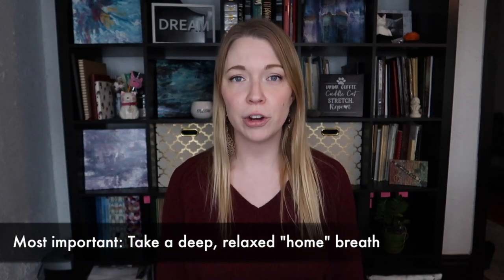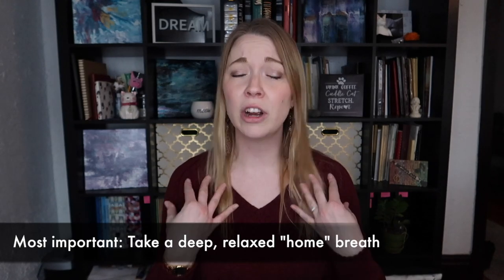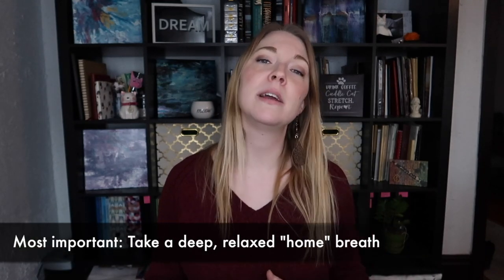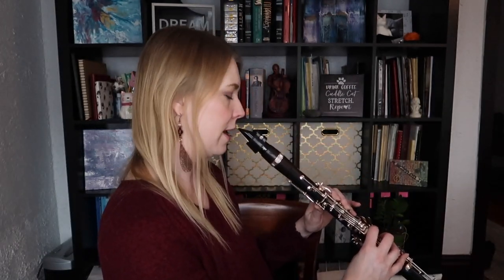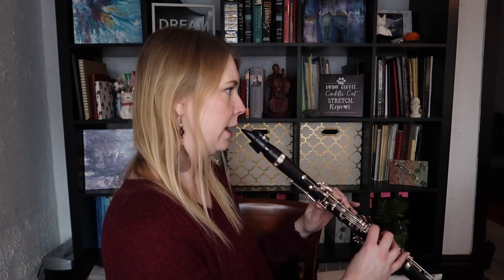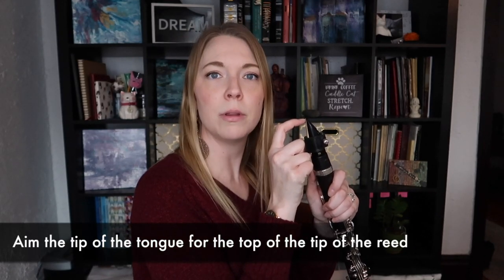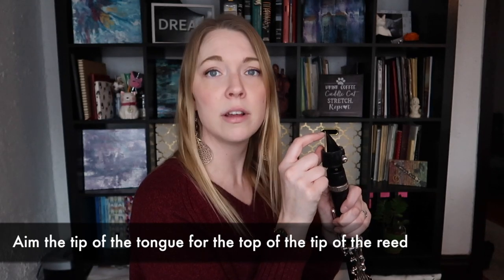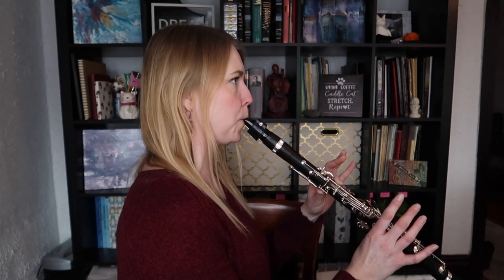Short F Major Articulation Etude & Tips for Clean Articulation | Clarinets, Cats, & Coffee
Thank you patrons, for your support. For as little as the price of a cup of coffee ($3) once a month, patrons get access to PDFs and other perks, and can feel good about supporting an educational channel for the musical community. Shout out to our newest patrons, Andreia Rosa and Steven Leiby! Thanks for joining!

MY CLARINET SETUP:
Yamaha CSVR-ASP